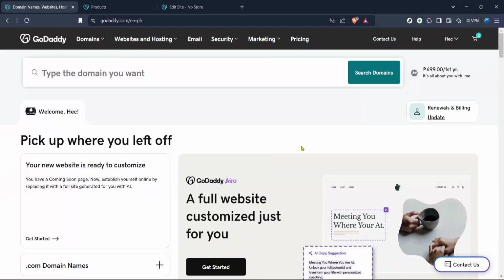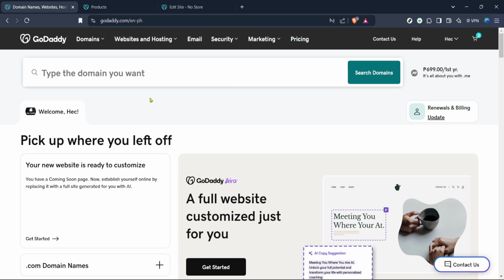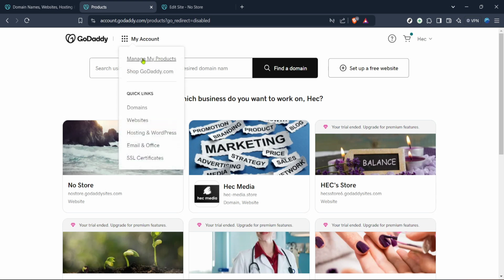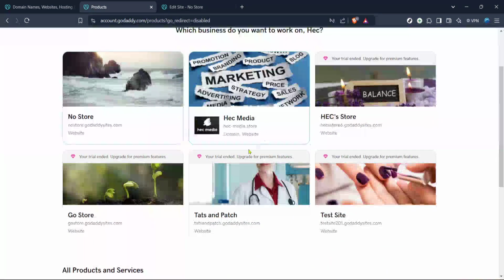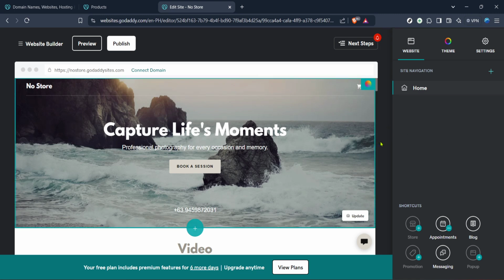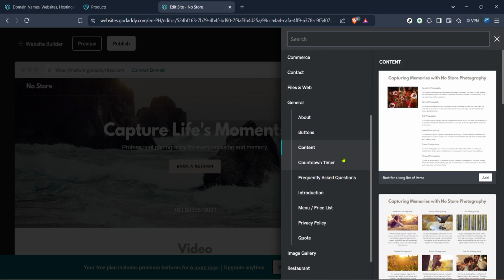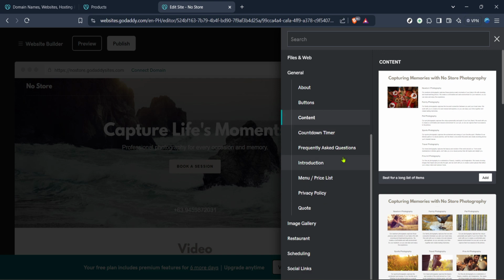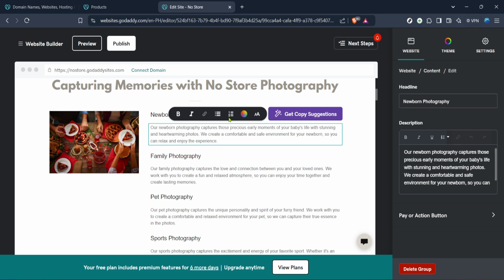How to Add Text Box in Godaddy Website Builder (Full 2025 Guide)